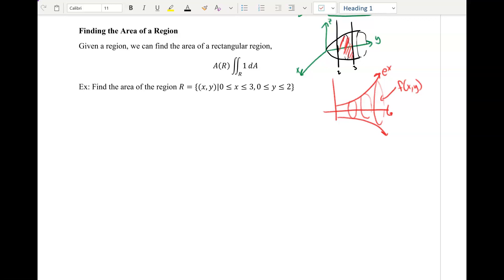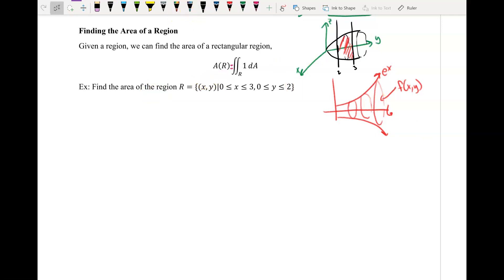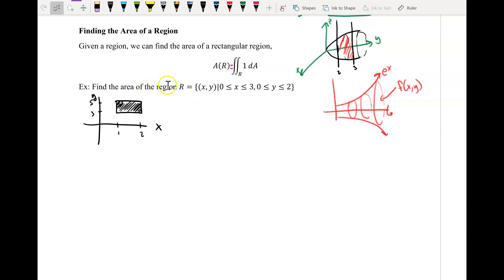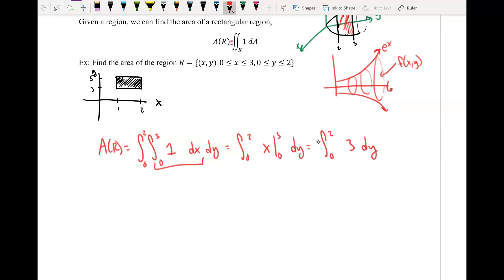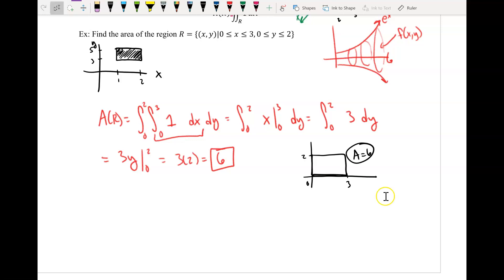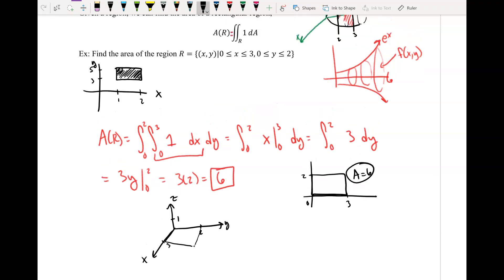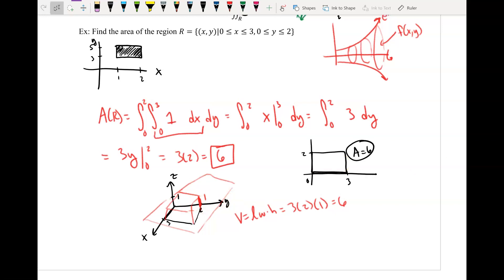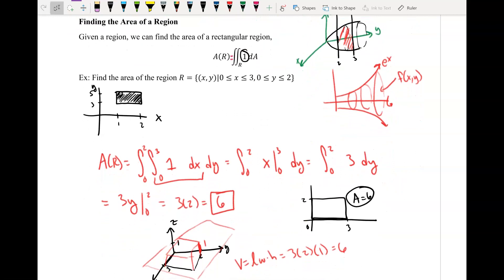Math 252: Area of a Region using Double Integrals